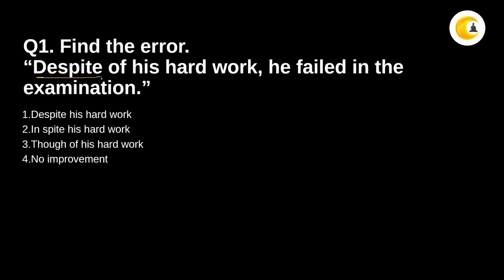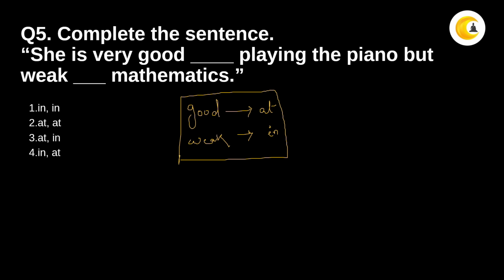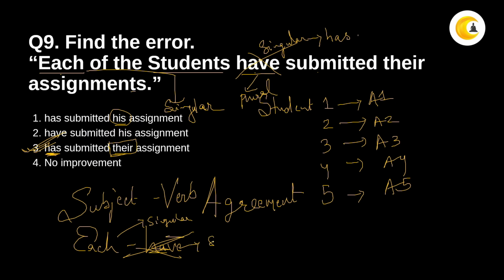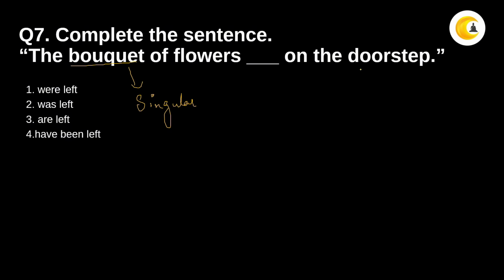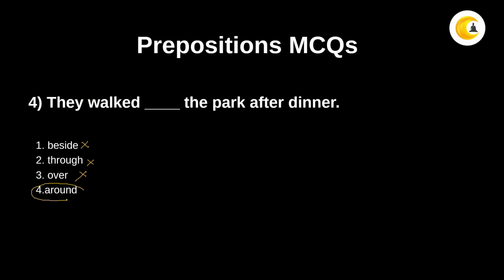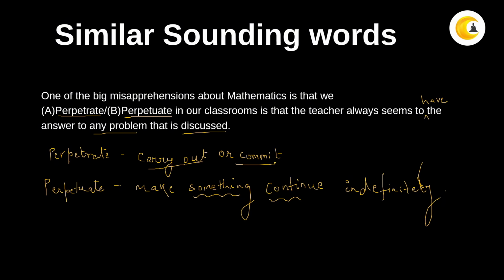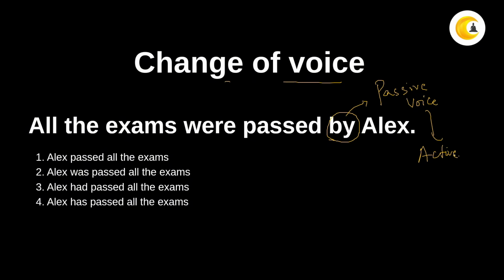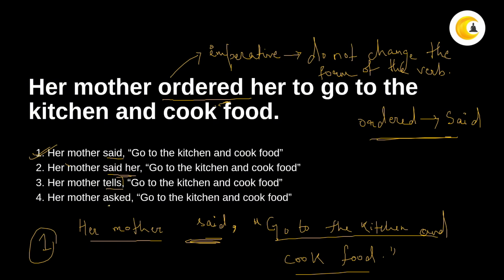Finally Infosys & Other One Shot 2025 |100% Repeated Questions + Must-Know Rules | Crack in One Go!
🚀 Campusmonk New Batches Launch!
📌 Sankalp Infosys (Infosys Complete Preparation +Full Prep + Test Series)  Price: ₹970

📌 Sankalp Infosys (Test Series + Ebooks with Video Solution)  Price: ₹ 399( First 50 Students)

📌 All LIVE Courses- Sanklap 7.0 ( Daily Live + Pre-Recorded+ Company Specific (All))
🎯 TCS | Accenture | Wipro | Capgemini | IBM | Zscaler & more – Be Placement Ready with Us!

🚀 FREE Full Length -Test Links
1️⃣ Section I : Mathematical / Technical Ability
5️⃣ For DSE Role – Coding( Optional for SE Role )
📞 Have Questions?
🌟 Meet Your Dream Team at Campusmonk!
At Campusmonk, we don't just teach — we build careers. 🚀
Here's the powerhouse squad behind your success:
✅ Rachit Sir (Founder | IIM Alumnus) – Master of Aptitude & Logical Reasoning.
✅ Okesh Sir (Rex Karmaveer Awardee) – Your guide to Verbal Ability & Communication Power.
✅ Itika Ma’am (University Gold Medalist) – DSA, Pseudo Codes, and SQL Champion for Technical Prep.
✅ Vishal Sir (15+ yrs Experience) – GD-PI and Interview Skills Expert.
✅ Sachin Sir (SDE II) – Your mentor for cracking real-world coding interview
📌 Video Topics Discussed:
Off-Campus Drives for 2024/2025/2026 Batch
Off-Campus Hiring 2024/2025/2026
Latest IT Jobs for Freshers 2024/2025/2026
Job Opportunities for 2024/2025/2026 Batch
IT Jobs for Freshers in 2024, 2025 & 2026
Off-Campus Placement Updates for 2024, 2025 & 2026
Hiring for 2024/2025/2026 Batch
Internship Opportunities for 2024/2025/2026 Batch
Work from Home IT Jobs
Off-Campus Interviews for 2024/2025/2026 Batch
Internship for BTech, BCA, BSC Graduates (2024/2025/2026)
Jobs for BCA, BSC, BTech Graduates in 2024/2025/2026
Off-Campus Drives for 2024 Batch
Off-Campus Drives for Freshers
2024/2025/2026 Batch Off-Campus Placement Drives
Off-Campus Job Opportunities for Freshers
Internships and Jobs for Engineering Graduates (2024/2025/2026)
New Hiring Updates for 2024/2025/2026 Batch
Off-Campus Drive Updates and Latest Job Openings
Work from Home Jobs for Computer Science Graduates
Off-Campus Recruitment for BCA, BSC Graduates
BTech, MCA, MTech Jobs for Freshers (2024/2025/2026)
Internship and Job Opportunities for Engineering and Non-Engineering Graduates (2024/2025/2026)
Tech Jobs for Freshers in 2024, 2025 & 2026
Off-Campus Placement and Recruitment Updates